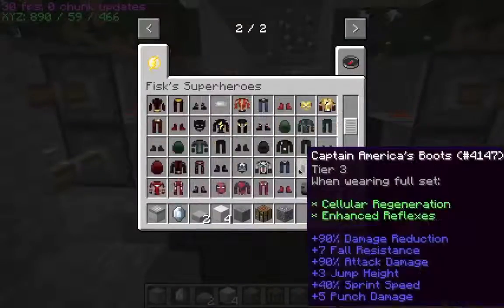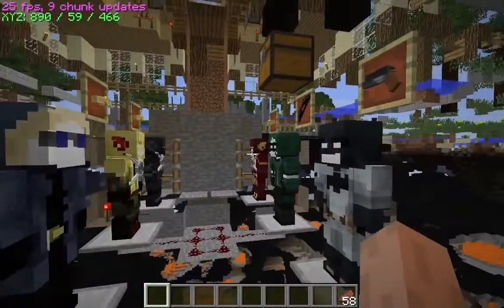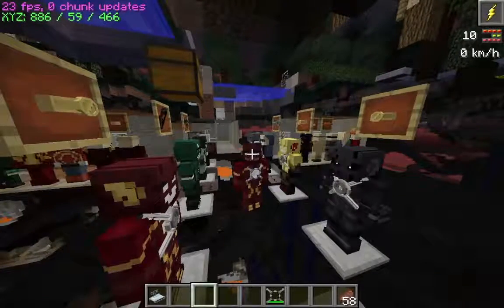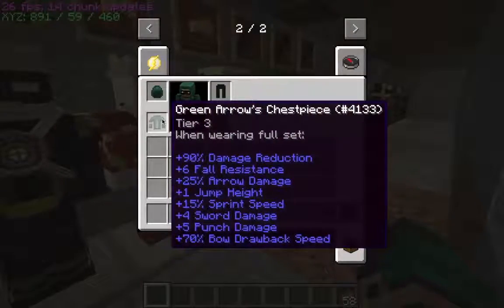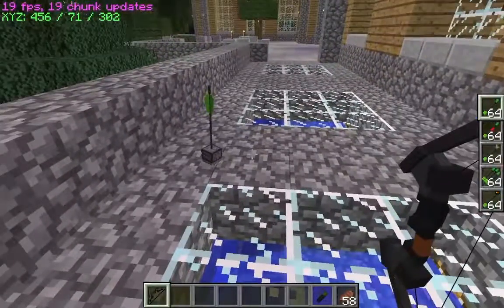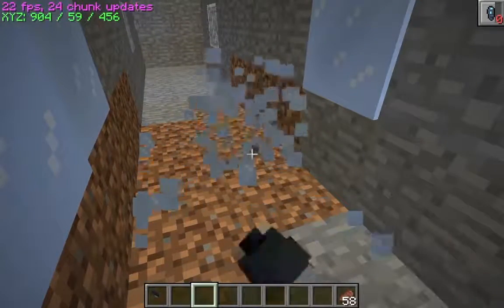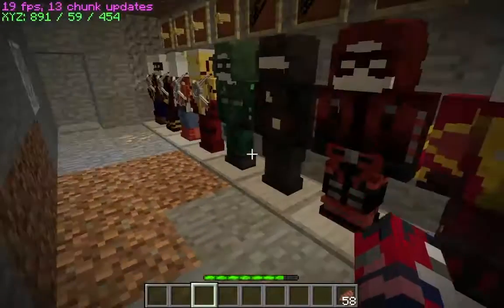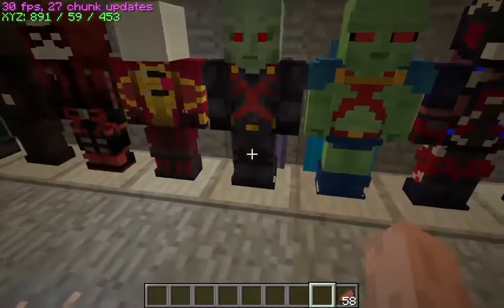BECOME A HERO! | Minecraft Superheroes Mod | Fisk's Superhero Mod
Hey everyone, today we are doing the Fisk's Superhero Mod!

World of Keralis:
Sorry, but the source I used to get the mod is taken down, and I can't find it any.